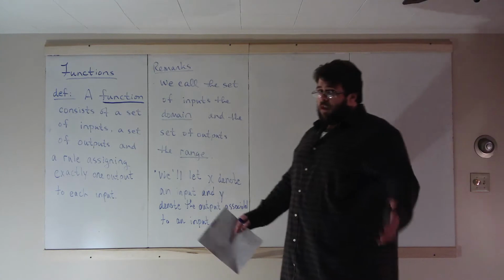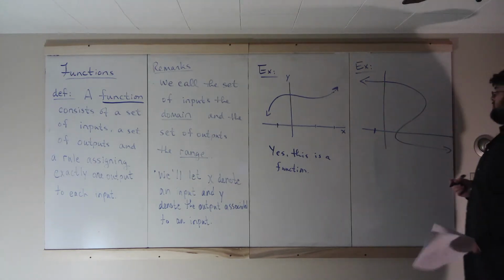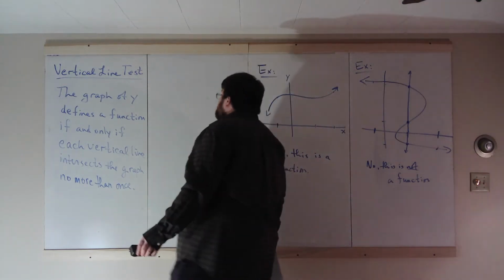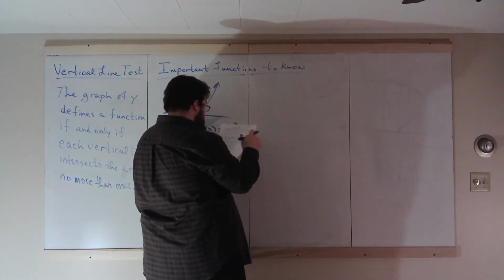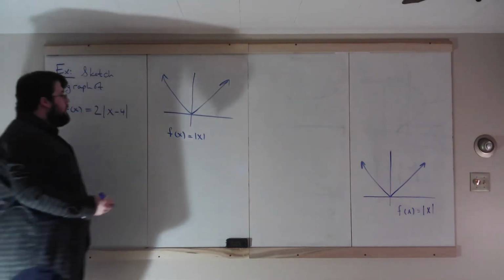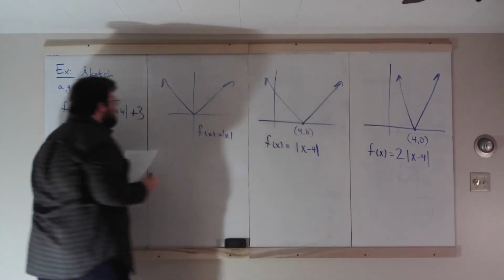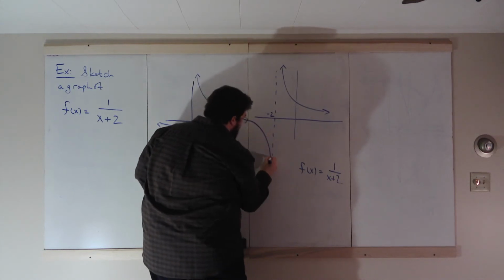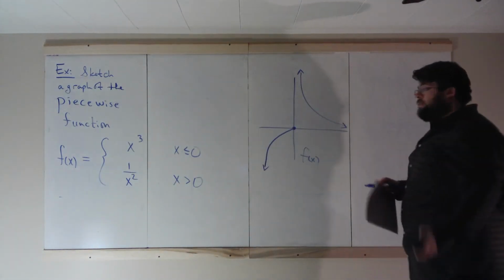Lecture 1.1 - Functions